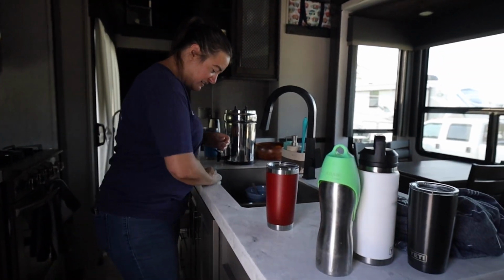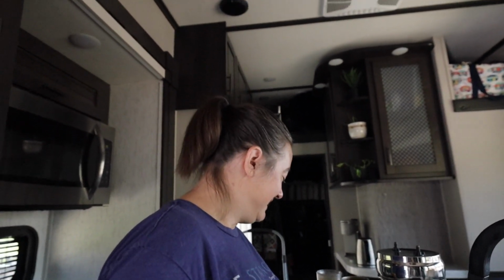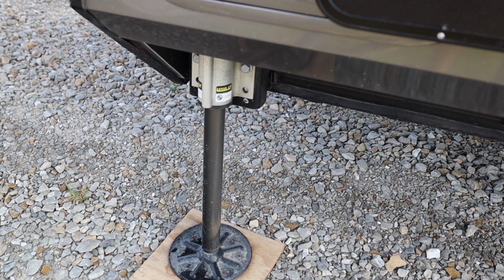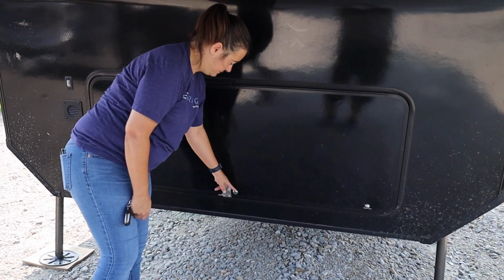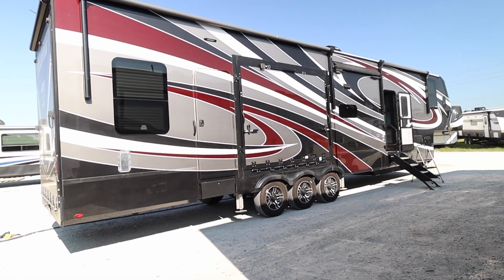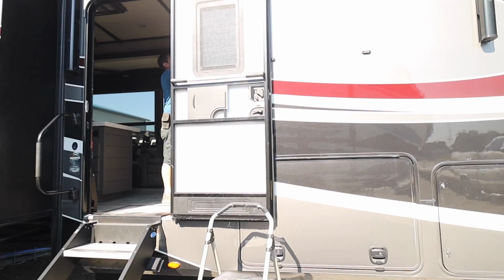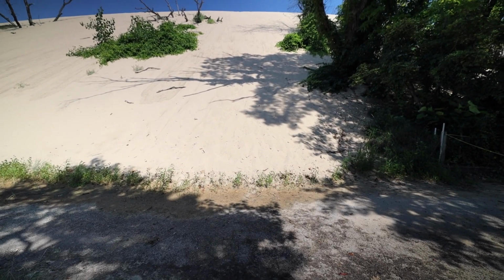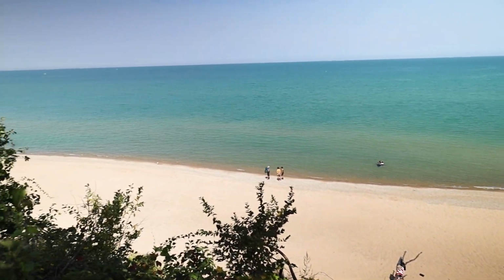Highs & Lows of RV Living // Grand Design RV Repairs & Indiana Dunes Lakeshore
⬇️ ⬇️ ⬇️ CLICK SHOW MORE ⬇️ ⬇️ ⬇️

✅ About this video:
In today's video, we are traveling to Northern Indiana, more specifically Goshen, Indiana.  Our friends at Affinity RV are prepared to work on our 2021 Grand Design Momentum 399TH-R before it goes to Grand Design RV for the side patio repair.  We are walking you through the process of these repairs.  This is our home and in one day, experienced the highs and lows of Full time RV living.  From dropping our RV home off for repairs to driving 2 hours northwest of the repair shop to Indiana Dunes National Lakeshore, it was a range of emotions.  The dunes of Lake Michigan never disappoint! Join our journey as we take you through RV life, no scratch that... LIFE!

✅ About 1StrangeAdventure:
We are a family of 7. My wife and I and our 5 babies (2 teenagers & 3 fur babies).  We travel as much as we possibly can and love the RV Lifestyle.  Our goal is to make and document memories along the way.  We would love to have you as part of the community.  Thanks and God Bless!

👉 50 AMP Surge Protector
👉 50 AMP Extension Cord
👉 RV Sewer Hose Kit
👉 RV Water Filter
👉 Flex Water Hose
👉 Pressure Regulator
👉 Black Tank Pods
👉 Disposable Gloves
👉 RV TP
👉 Oxygenics RV Shower Head

👉 Canon EOS R
👉 Rode VideoMic NTG
👉 GoPro 7
👉 Switchpod Tripod